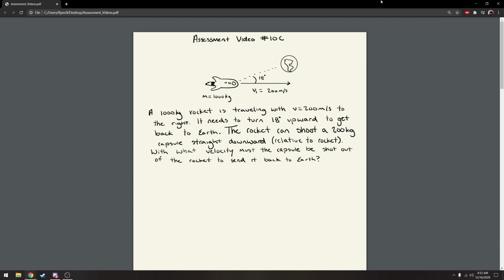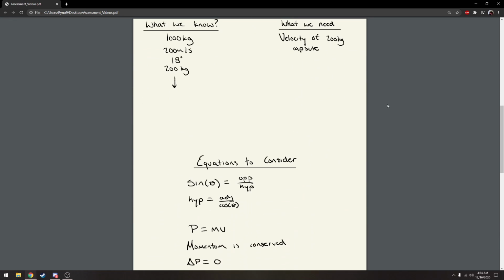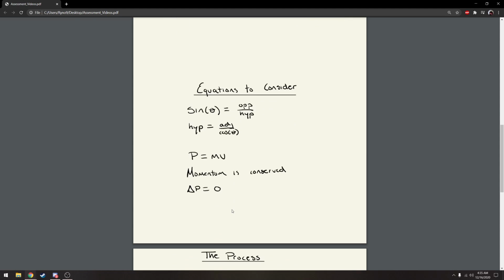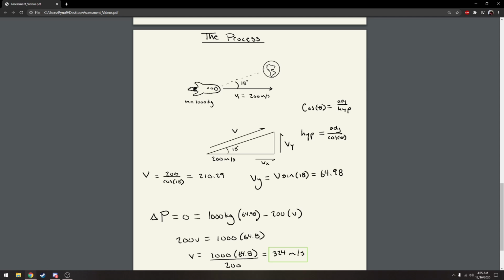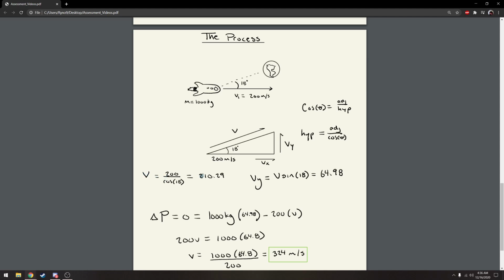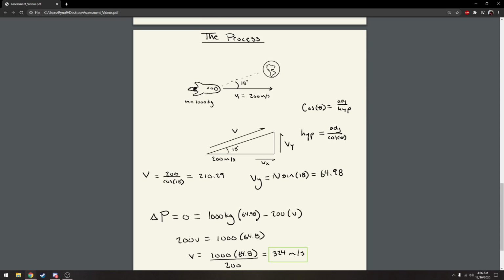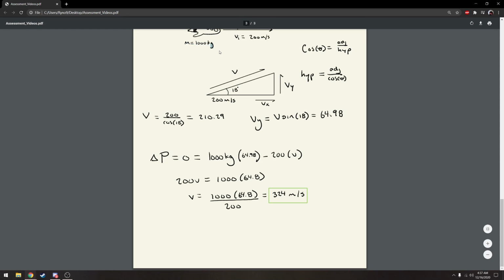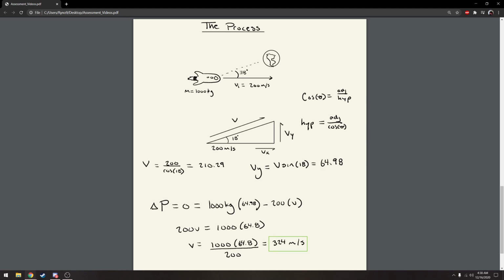Assessment Video #7 Problem